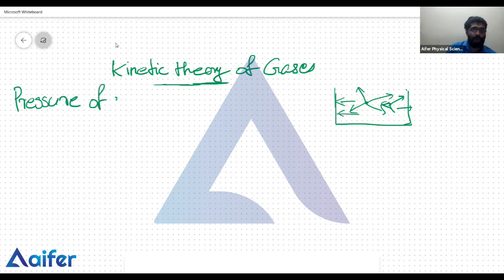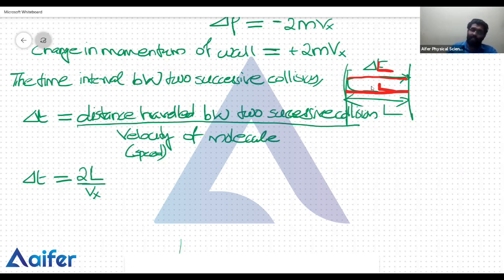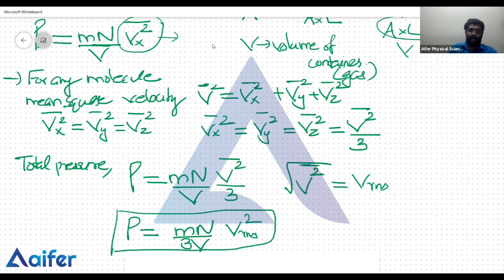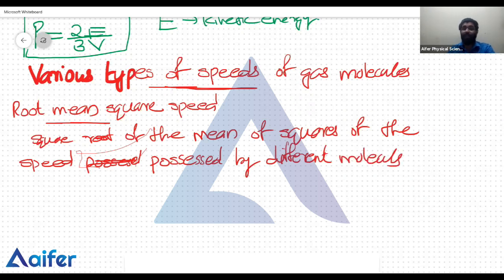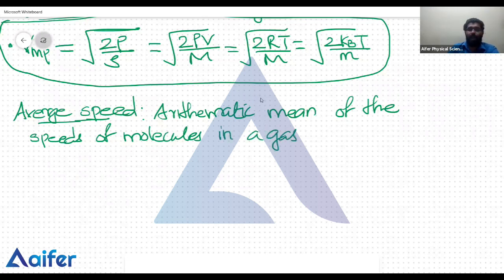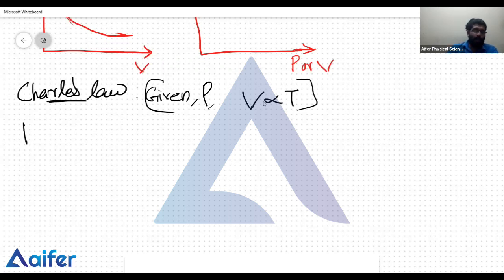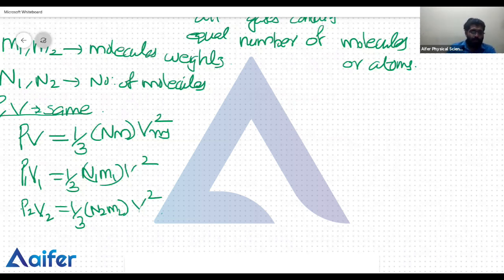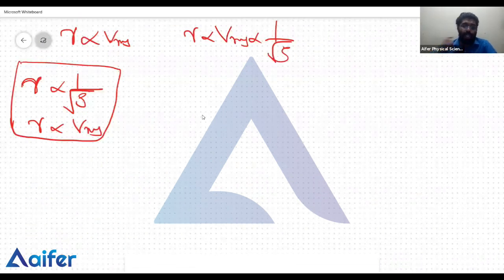Kinetic Theory of Gases | Previous Year Question Physical Science | CSIR NET IIT JAM & GATE 2022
In this class will discuss Kinetic Theory of Gases Physical Science which are important for  CSIR NET 2022 Exam.